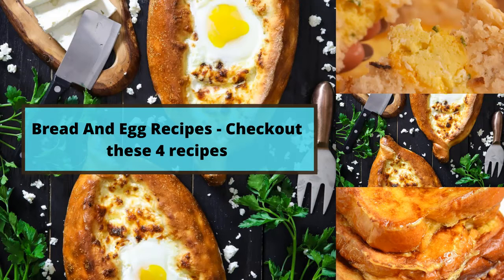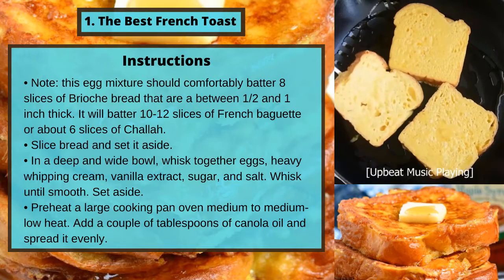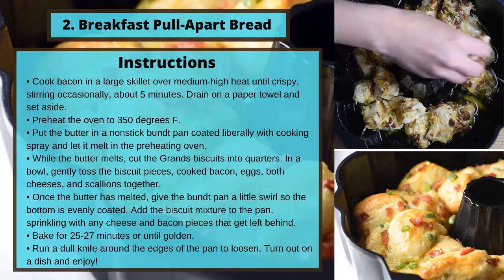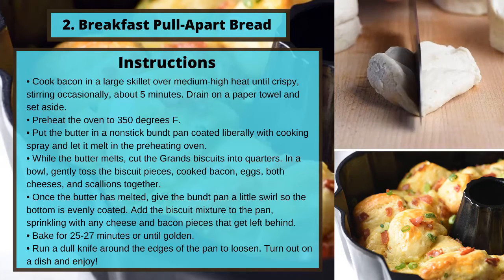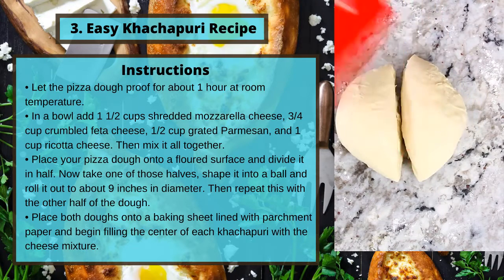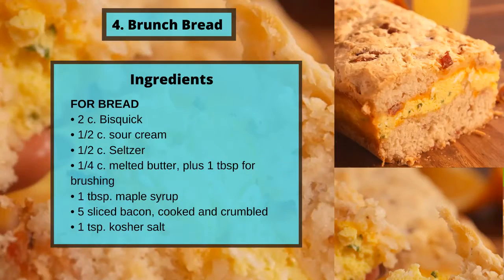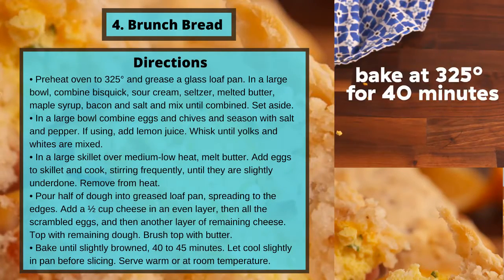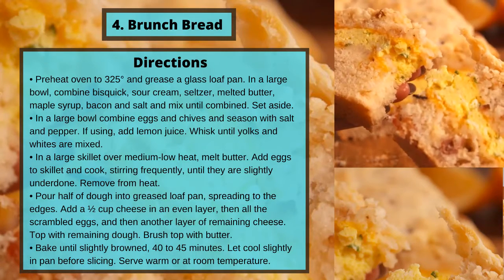Bread And Egg Recipes